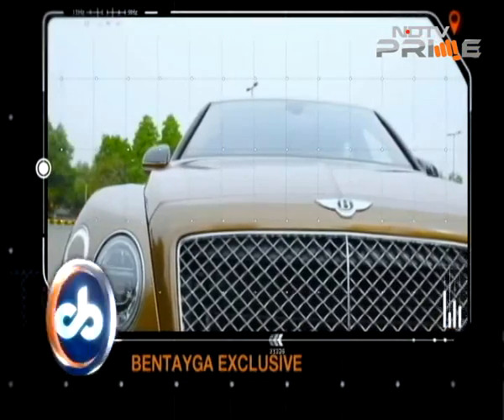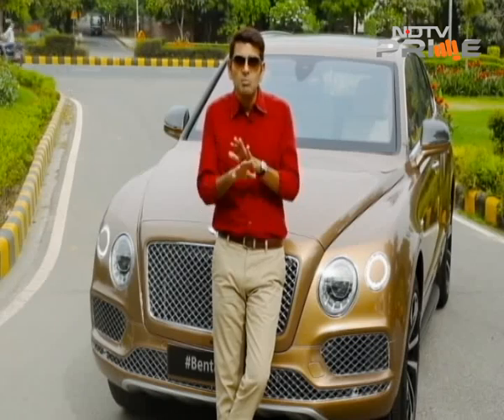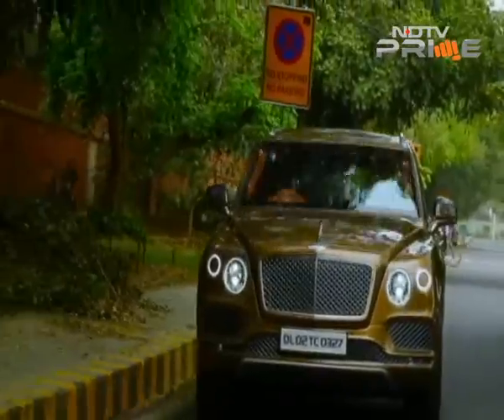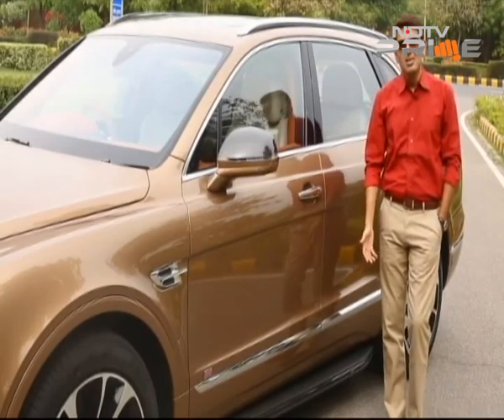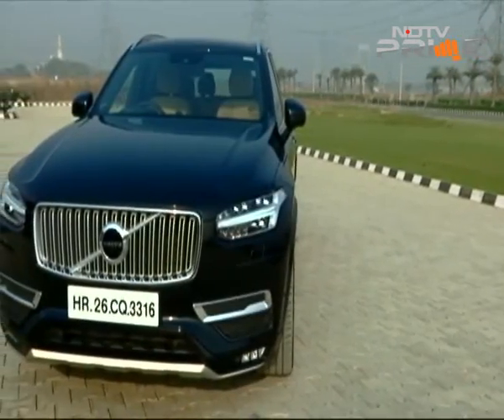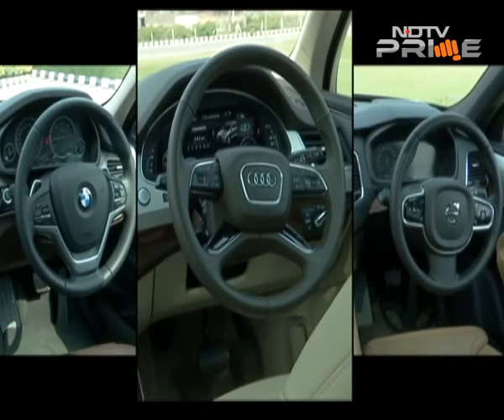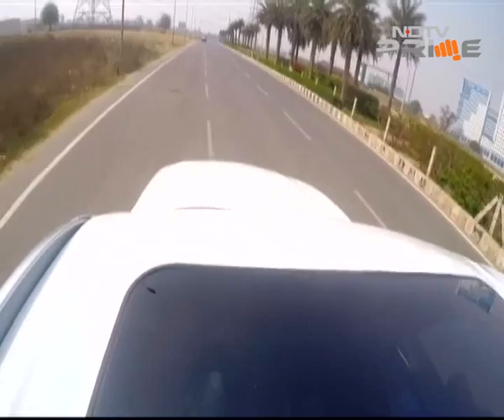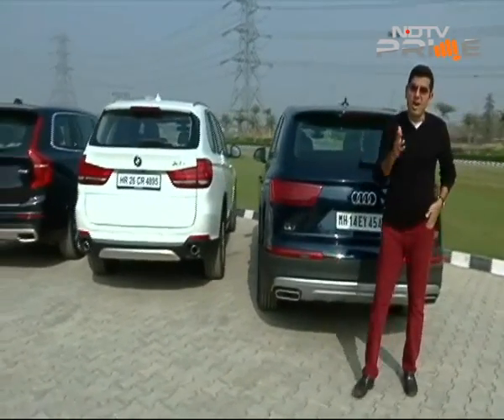Car And Bike Show - Audi Q7 vs rivals and Bentley Bentayga review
It's all about a segment that's creating waves in India and everyone wants a piece of the pie – SUVs. We first check out how the all-new Audi Q7 stacks up against its rivals the BMW X5 and the Volvo XC90. We find out if it impresses us especially since it has rivals with good engines, a great feature list and brilliant driving dynamics. Later on, we check out the fastest SUV on the planet – the Bentley Bentayga and yes it's come to India. We find out what's special about this car which comes at the same price as a three bedroom apartment in a metro city.